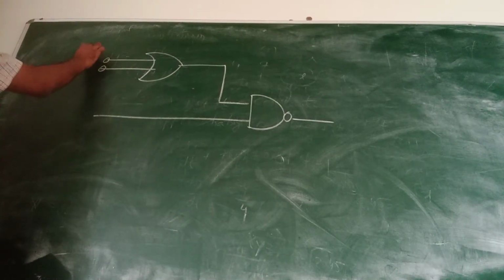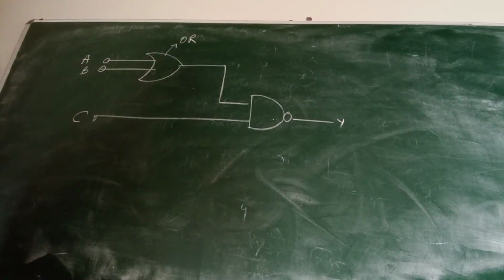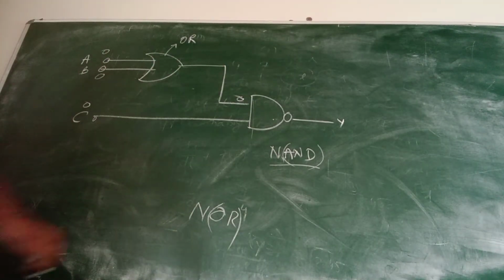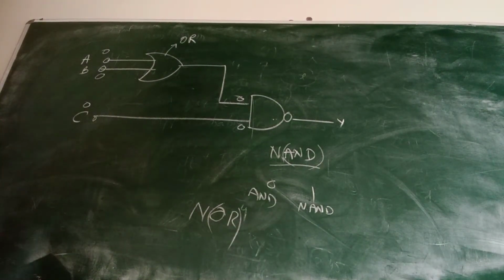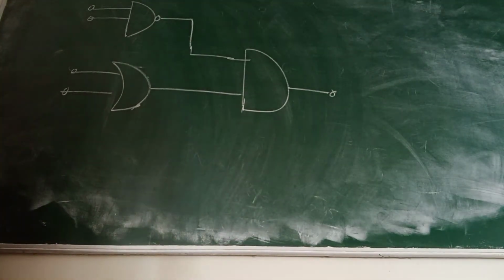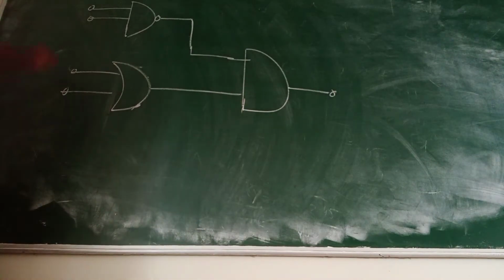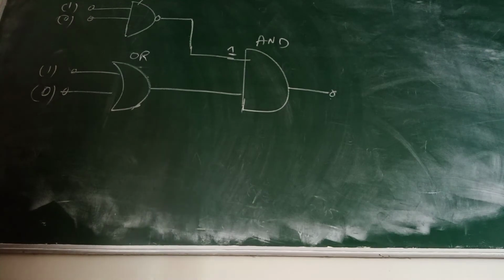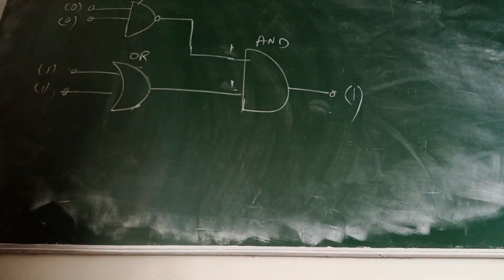illustrations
N.Sreekanth
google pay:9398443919